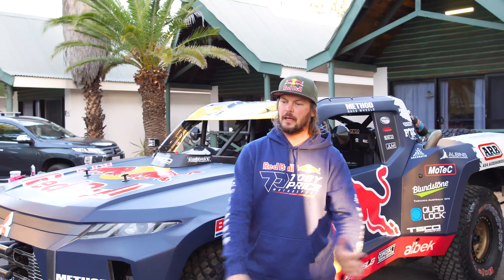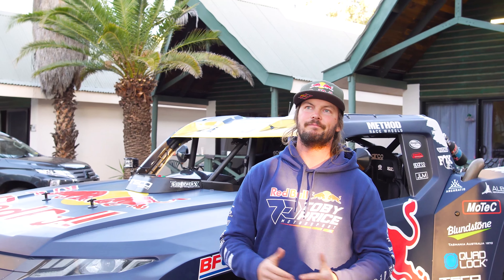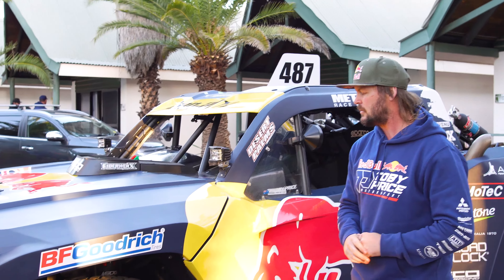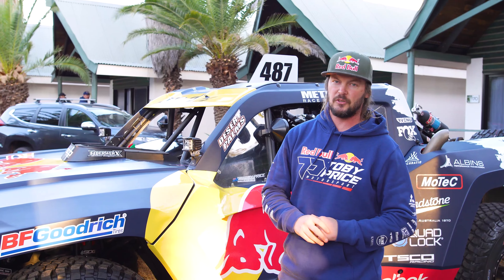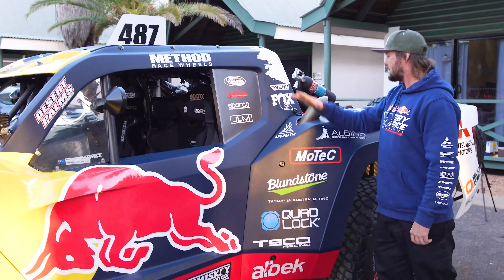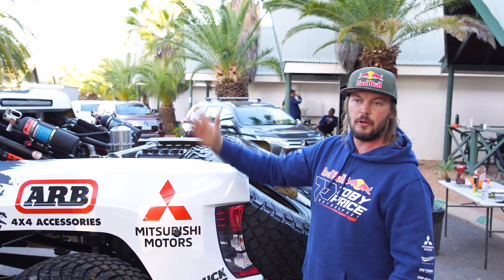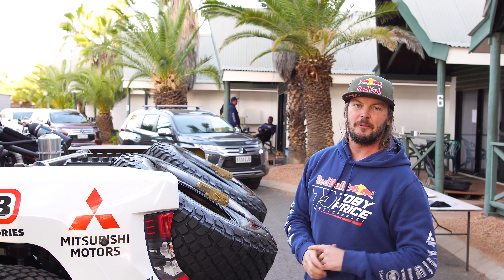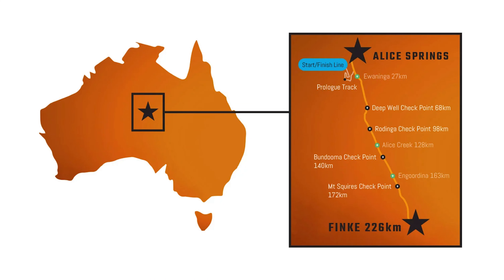Toby Price's 580HP Trophy Truck Walk-Through + Interview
Join the 2022 Australian Finke Desert Race Champion Toby Price for a walk-through of his 580HP TSCO Trophy Truck.

Toby Price is a Method Race Wheels sponsored athlete who absolutely dominates offroad motorsport on 2 and 4 wheels.

Toby Price won the 2022 Finke Desert Race outright, smashing his own previously held record time.

He cruised on through the finish line with a healthy lead, find out how his Trophy Truck is setup for the domination.